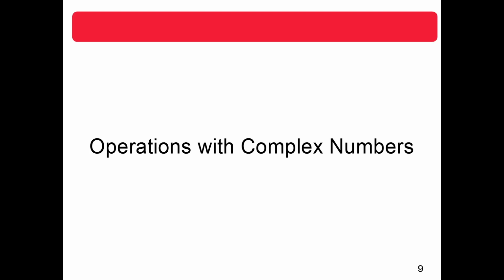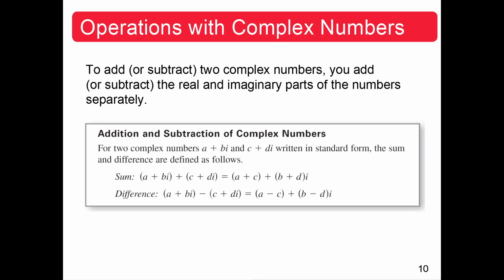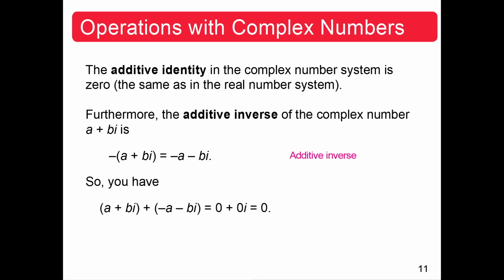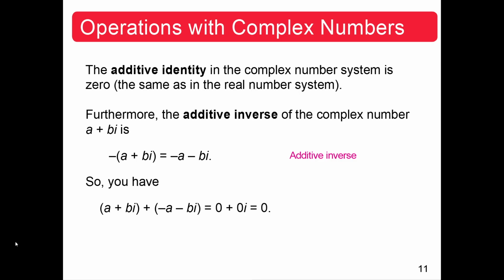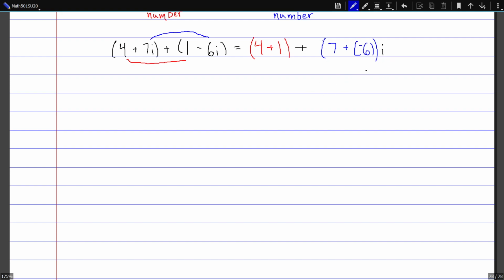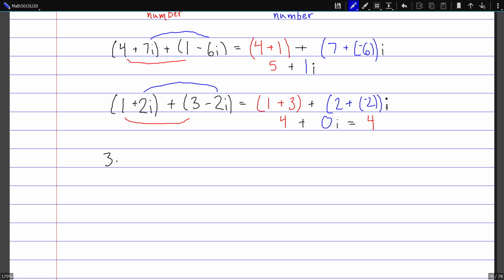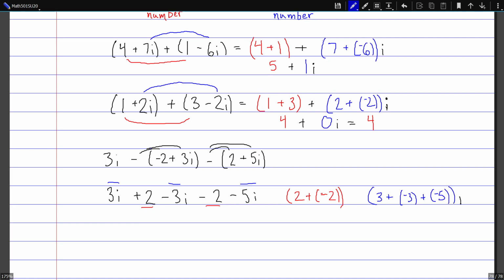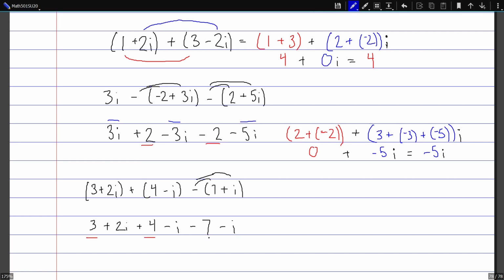Math 123 - Lecture 27 (Part 2)